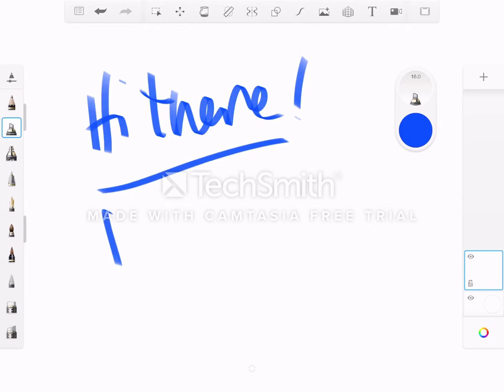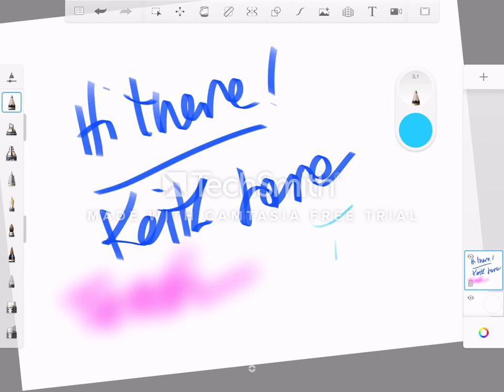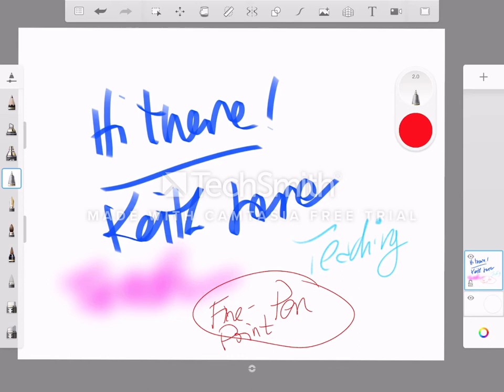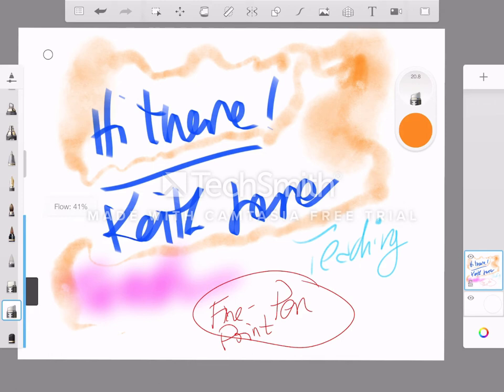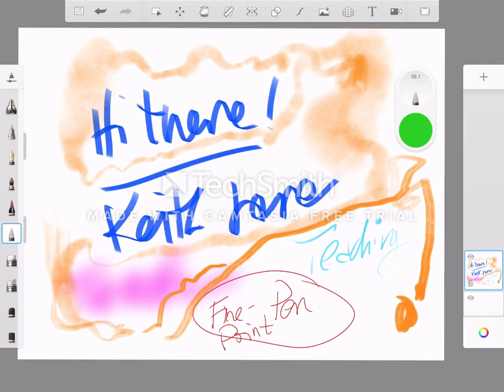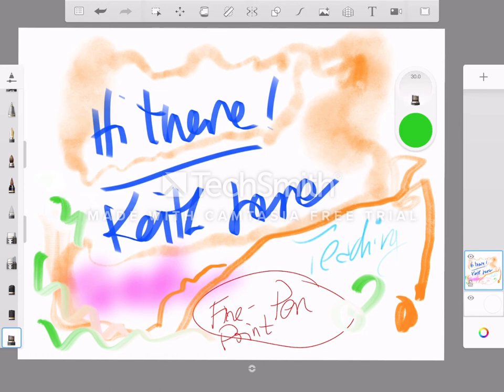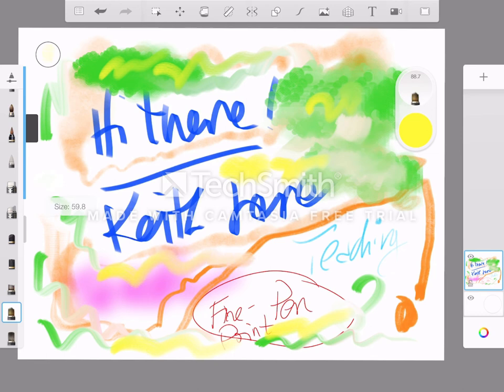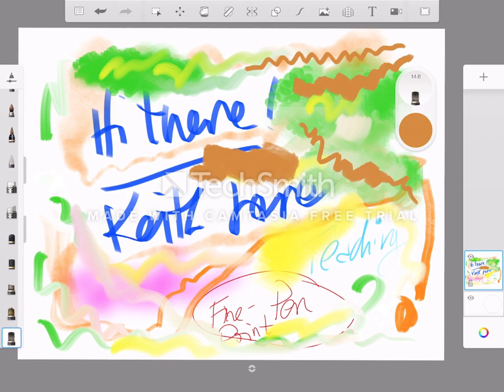Playing with Autodesk SketchBook on iPad Air 3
I'm just recording myself scribbling and testing out my new little art setup: iPad Air 3, Logitech Crayon stylus, and Autodesk SketchBook app.